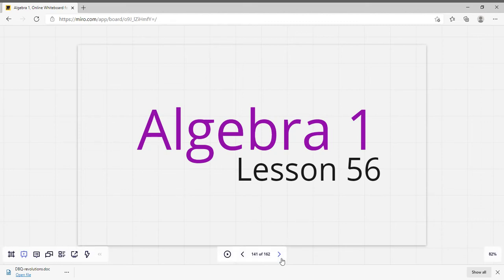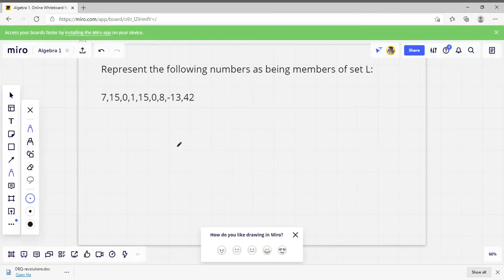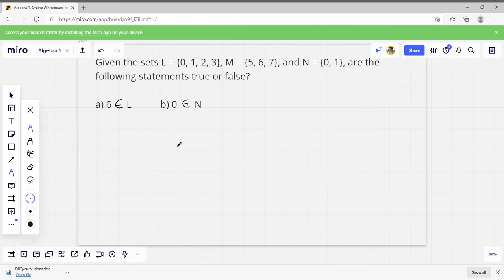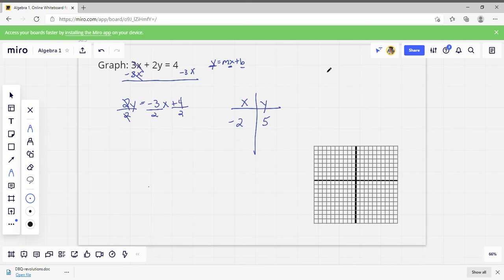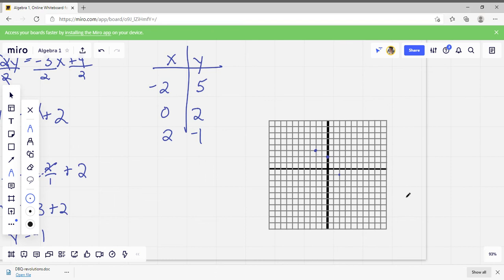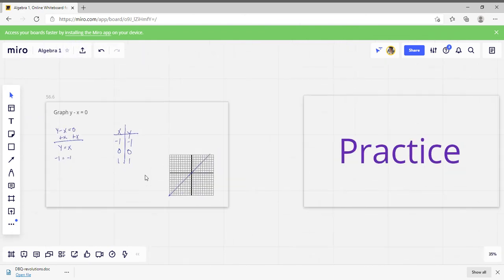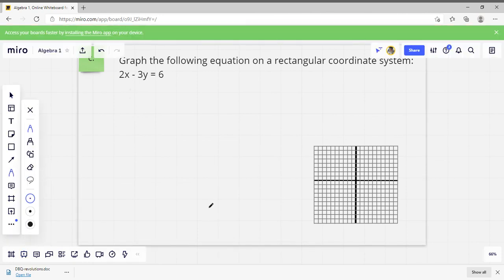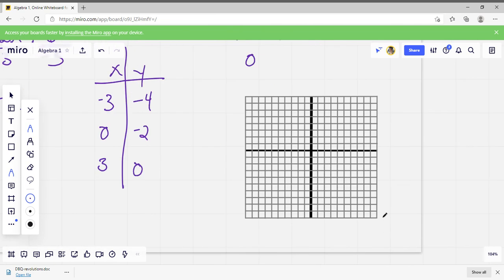Algebra 1 Lesson 56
Lesson 56
Finite and Infinite Sets
Membership in a Set
Rearranging Before Graphing